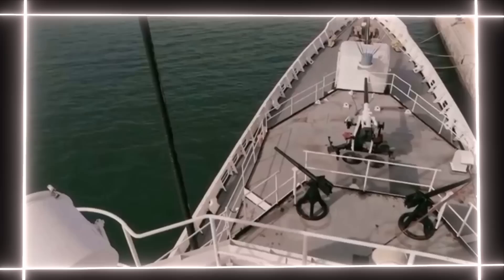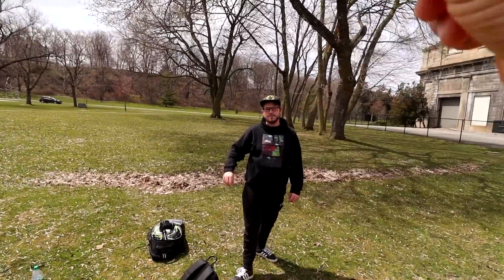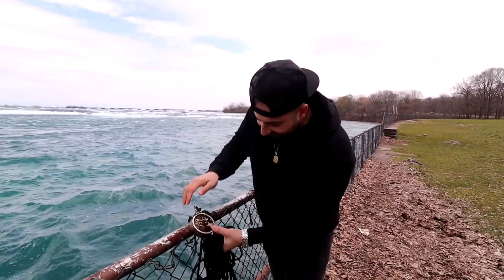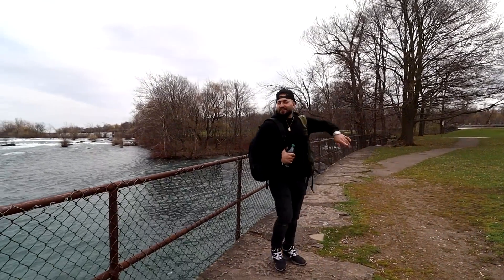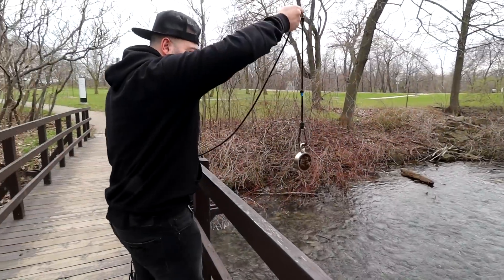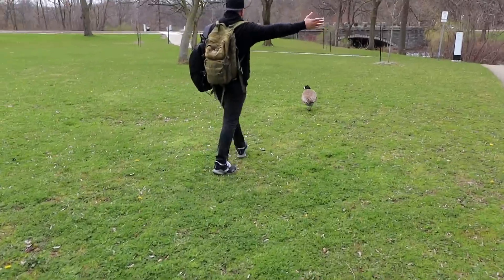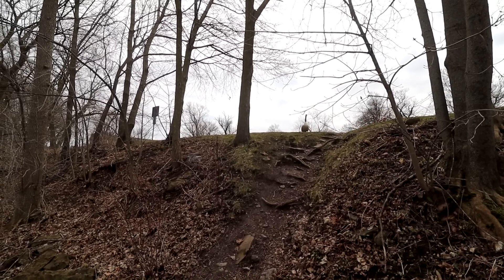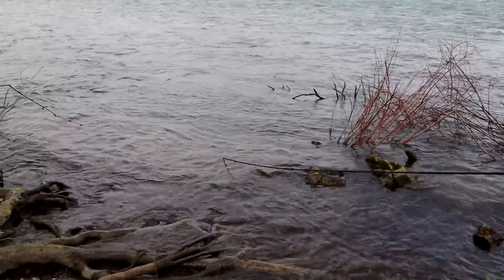MAGNET FISHING IN THE WORLDS LARGEST WATERFALL (MUST WATCH)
today moesargi takes his giant magnets to Niagara Falls to do the first ever Giant Magnet fishing in niagara falls and moesargi finds a possible murder weapon in niagara falls while magnet fishing

DOWNLOAD MY NEW APP ON IOS AND ANDROID HERE
become a member ti watch my new cartoon haunted series

SEND GIFTS HERE TO UNBOX ON CAMERA

ABOUT MOE SARGI:
Life can be hard and depressing that is why a Moe Sargi adventure can change all that from 0 to 100 real quick! From sleeping on deserted islands to exploring abandoned ghost towns, haunted caves and scary tunnel systems, follow my highly addictive and entertaining journey as I keep you motivated, happy, and inspire you to do you and just "Live A Little"!